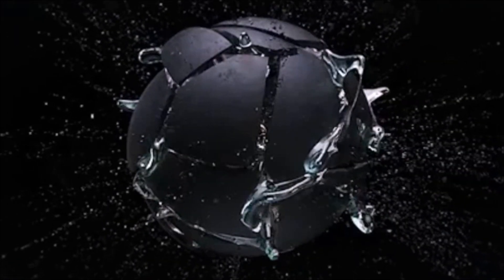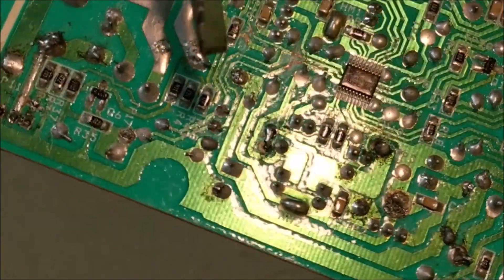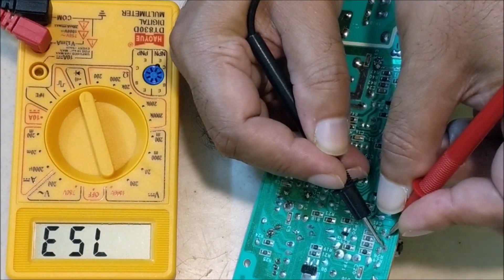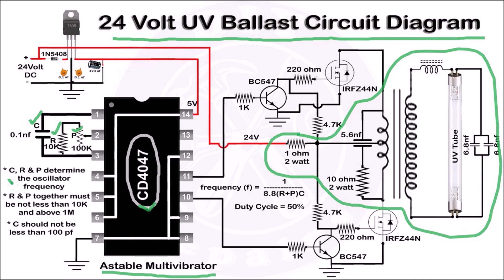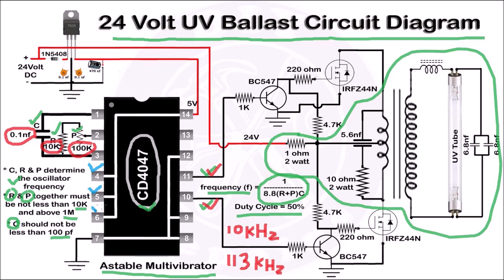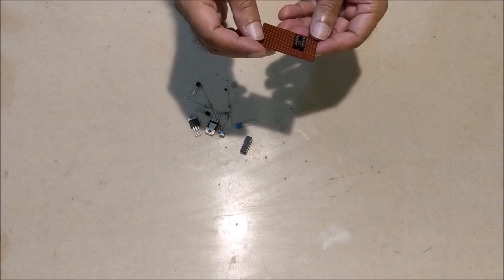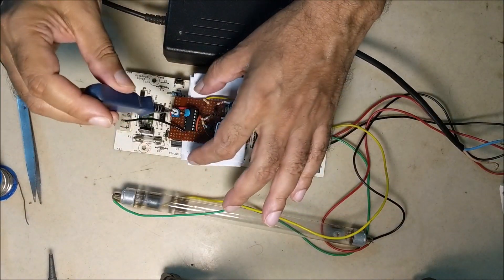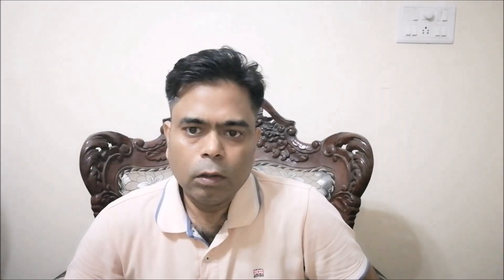how to repair electronic ballast or choke of kent ro water purifier | ballast or choke reset problem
In this video we are going to repair the electronic ballast used in RO water purifier. If the microcontroller installed in the electronic ballast or choke gets damaged, the electronic ballast neither resets nor the UV lamp lights up. We will make a small circuit using IC CD 4047 and replace it with the microcontroller of the electronic ballast to light the UV lamp.